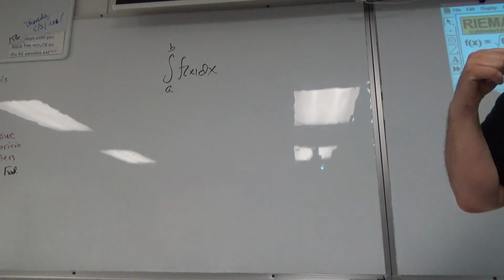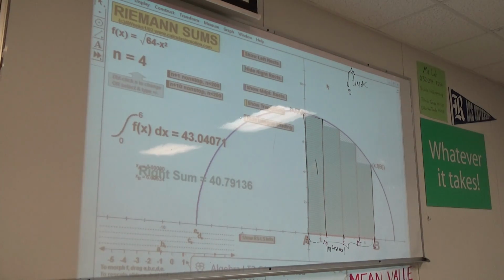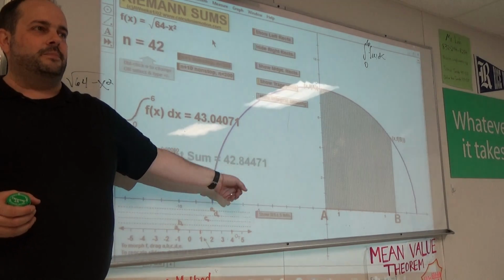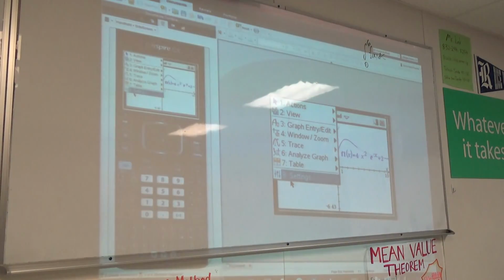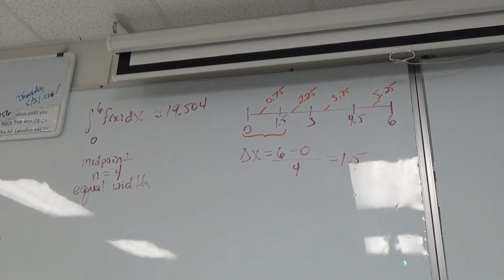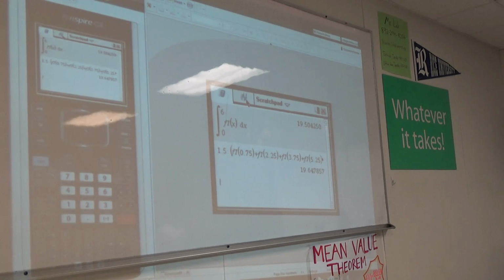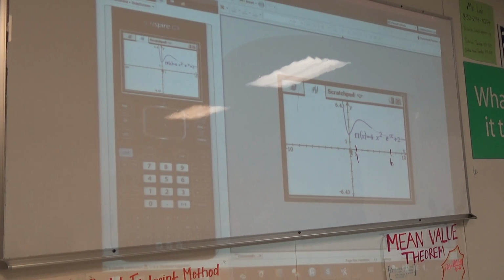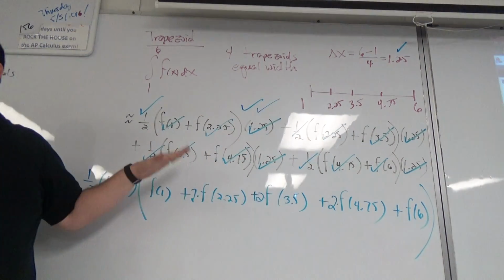Lesson 070 2015 Methods for Estimating Definite Integrals